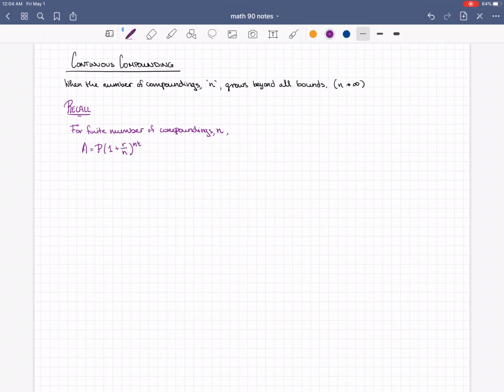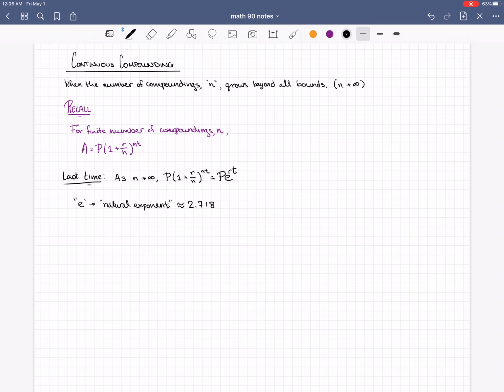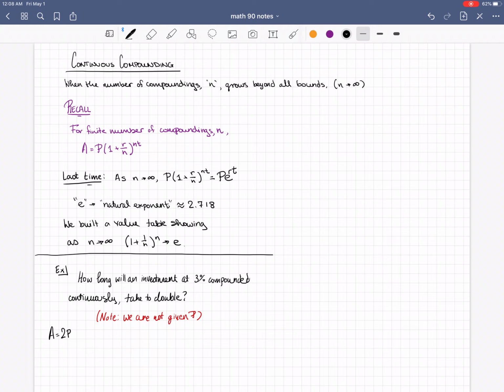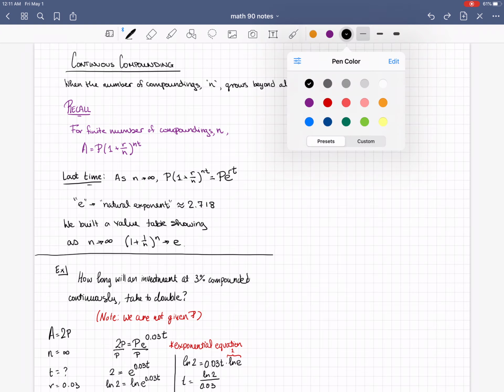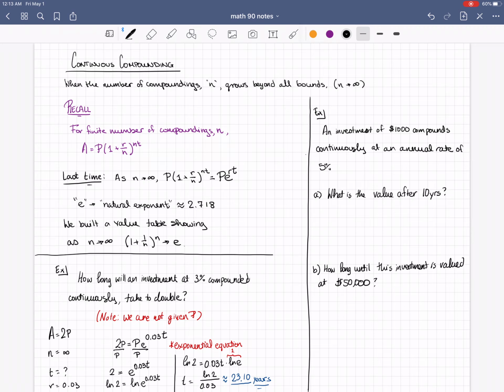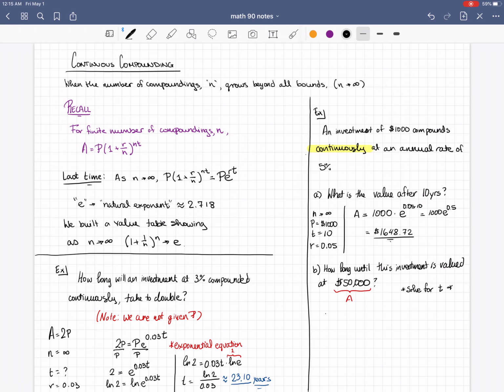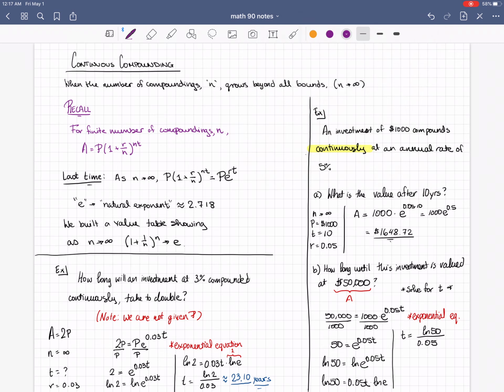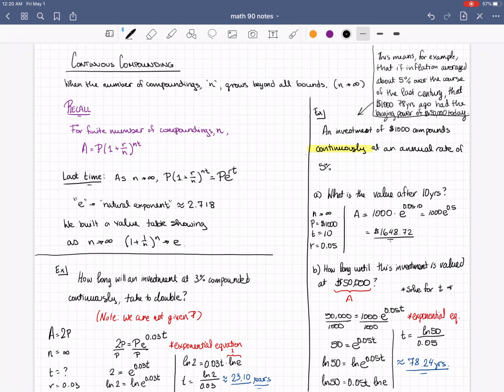Further exploring continuous compounding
In this video we summarize our findings from the previous video where we let the number of compounding grow beyond all bound. Then, we explore the formula for continuous compounding, and finish by talking about a really interesting example all of us have probably experienced!